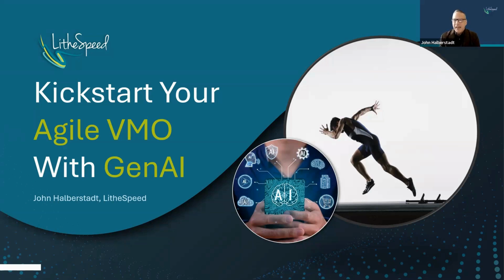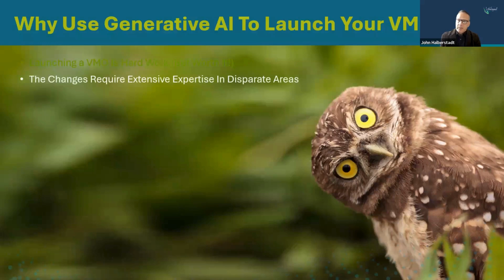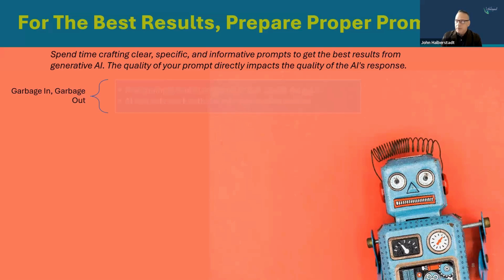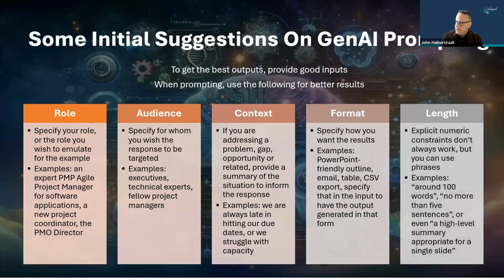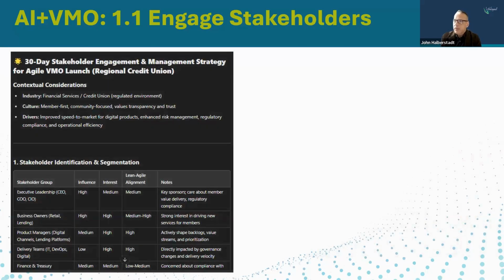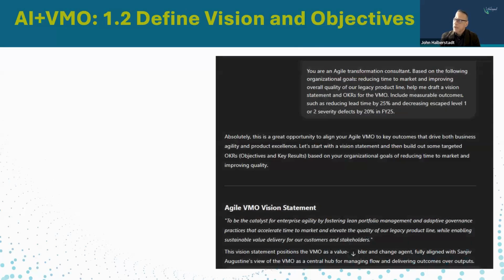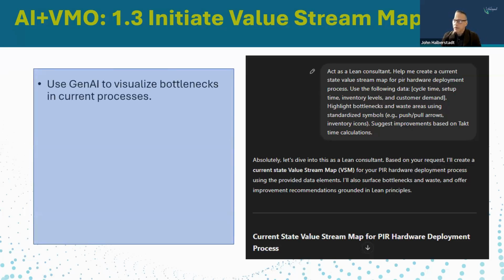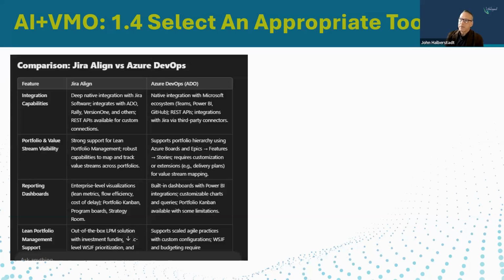Establishing your Agile VMO Accelerating Implementation with Generative AI - Part 1/3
John Halberstadt led the LitheSpeed Livestream on March 20, 2025.

Topic:
Establishing an Agile Value Management Office (VMO) requires clear governance, effective portfolio flow, and adaptive decision-making. In the real world, while these concepts may be intuitive and straightforward, the process of getting started can be a huge challenge and stalls many organizations' progress.

So what can we do to get started?

Generative AI can accelerate the process by automating workflows, analyzing trade-offs, and optimizing execution.

In this session, we’ll walk through a practical, step-by-step approach to launching an Agile VMO with AI, covering:

Defining the VMO charter and governance model using AI-generated frameworks.
Identifying and prioritizing value streams with AI-driven clustering and backlog analysis.
Automating funding forecasts and scenario planning based on historical data.
Enhancing decision-making with AI-powered risk assessments and real-time portfolio insights.
Leveraging AI for reporting, alignment and continuous improvement.
Our discussion's focus isn’t about theory—it’s about execution. By the end, you’ll have a concrete AI-assisted approach to setting up and scaling an Agile VMO that improves agility, governance, and value delivery.

About our Speaker:
John is LitheSpeed’s VP, Consulting, as well as an Enterprise Agile Consultant, Coach and Trainer. He leverages more than two decades of executive leadership experience as a CIO, CTO and Vice President of Technology, helping enterprises deliver business value through agile and lean approaches.

John has led successful agile transformation efforts extensively in the Finance and Insurance domains since the mid-2000s. He additionally has helped guide organizations in additional industries as diverse as Healthcare, Retail, Utilities and Artificial Intelligence on their path to greater agility and value realization from their technology investments.